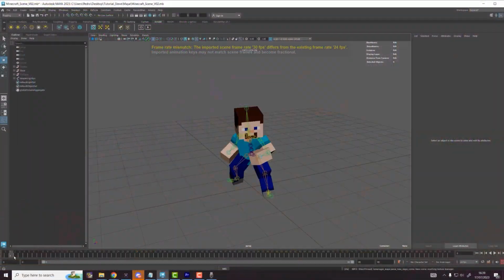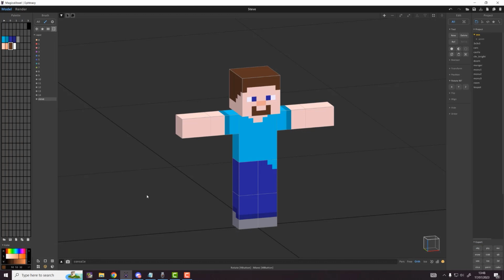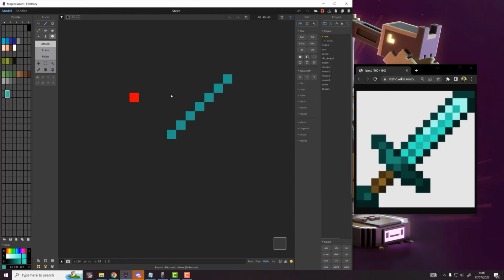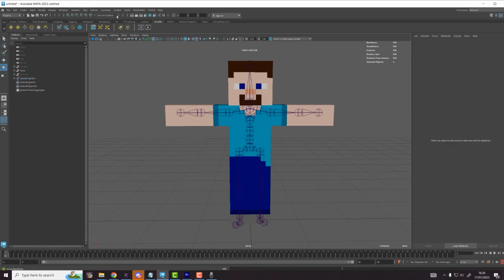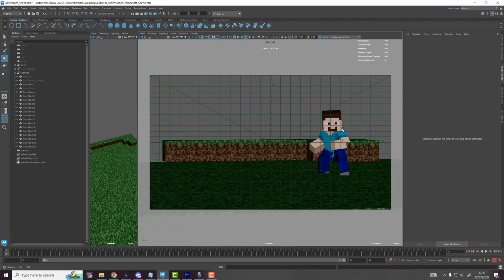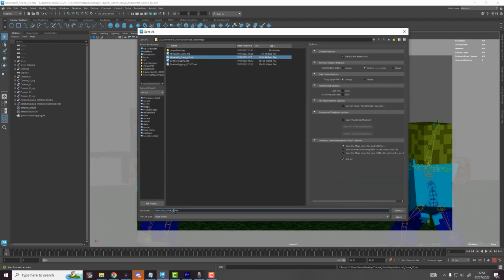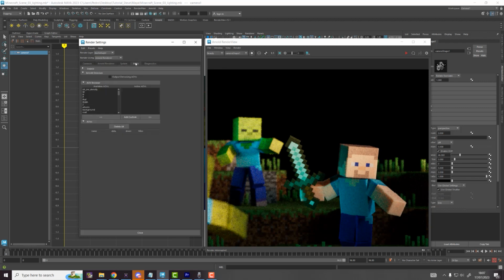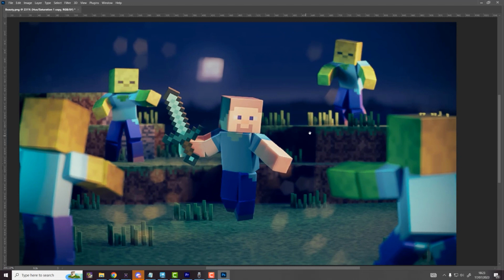Create a 3D Minecraft Steve illustration from scratch (For beginners!)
Create 3D Minecraft Steve (For beginners!) using Magicavoxel, Maya (or any other 3D  software), Mixamo for animations and Photoshop!

If you want to learn everything about Magicavoxel, here my free online course:

Sorry for the bad audio. I just moved and my office has a lot of echo 😭
(Send me furniture please)

CONTENTS:
00:00 - Intro
00:31 - Magicavoxel
01:51 - Creating Steve
17:00 - Creating Zombie
20:00 - Creating Blocks
30:00 - Diamond sword
39:00 - Maya
43:00 - Mixamo
56:00 - Scene Layout
01:20:00 - Lighting in maya
01:41:00 - Photoshop